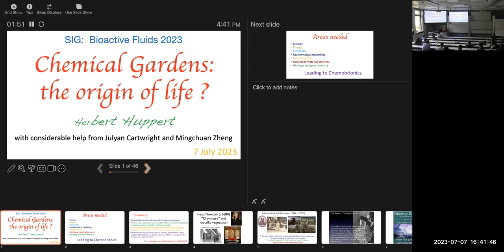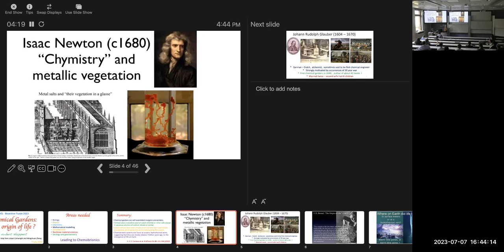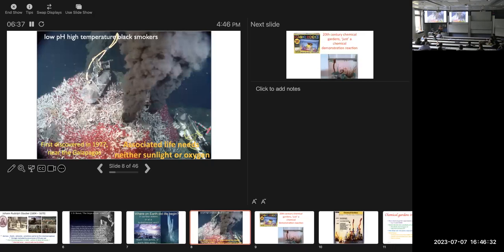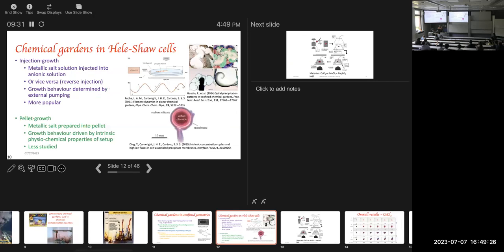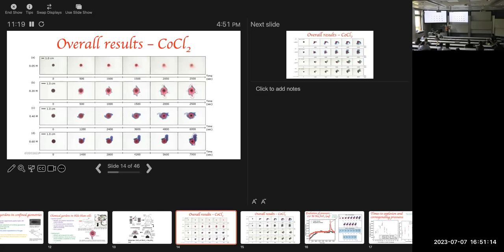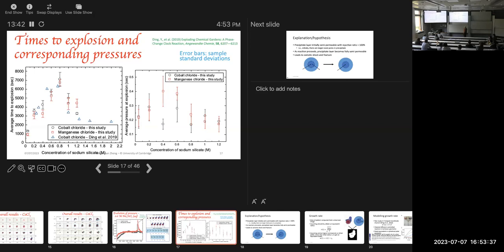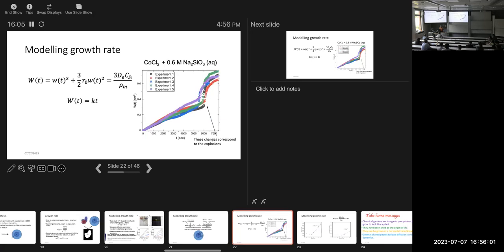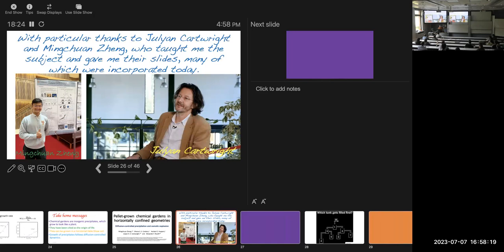Chemical gardens: the origin of life?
An invited talk at the Bioactive Fluids (UK Fluids Special Interest Group) meeting 7th July 2023 by Herbert Huppert